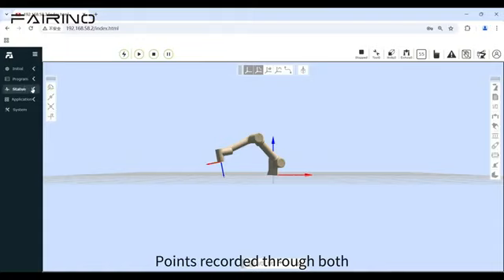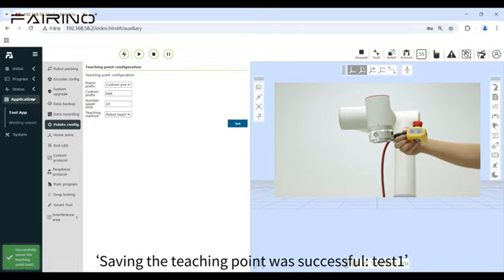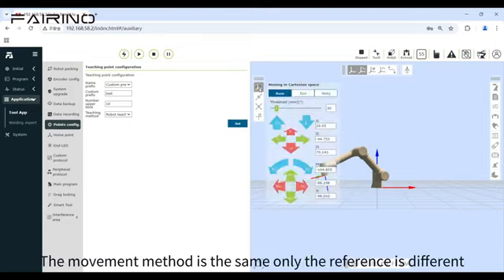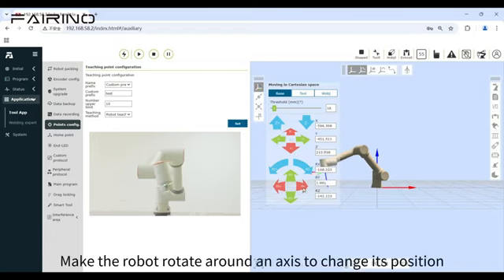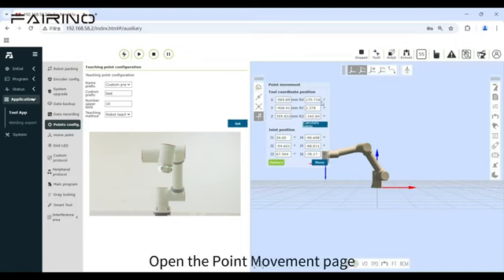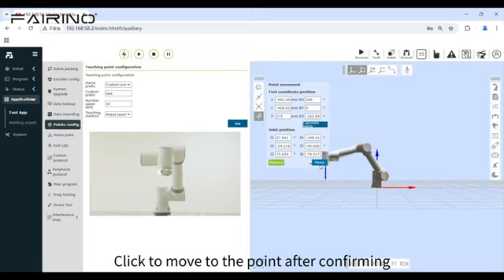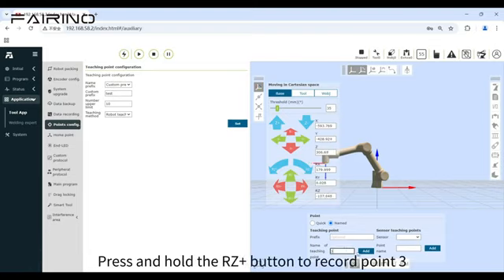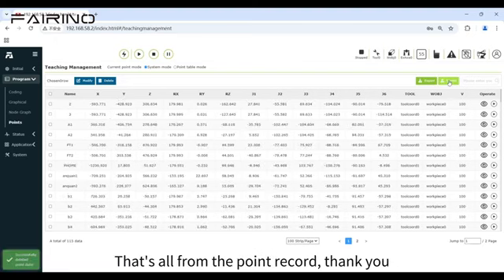Fairino robot point records how to use the robot for point record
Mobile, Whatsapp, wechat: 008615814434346